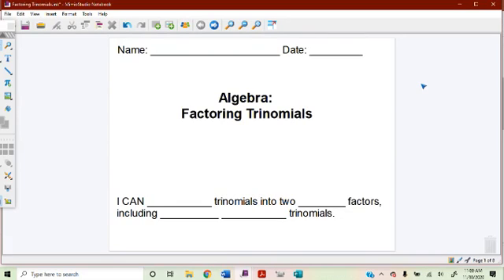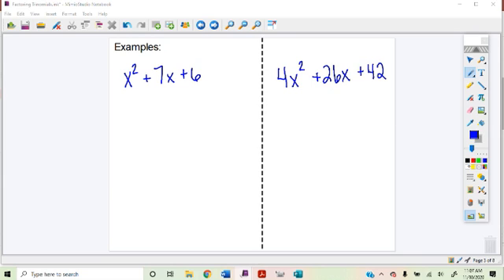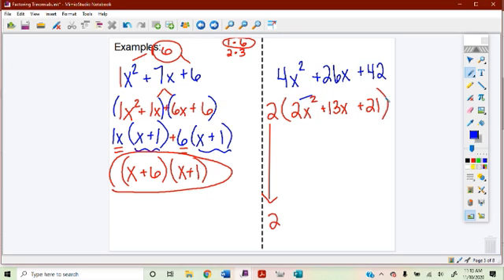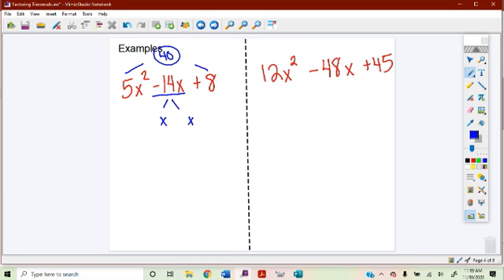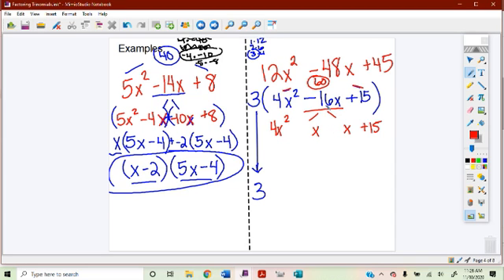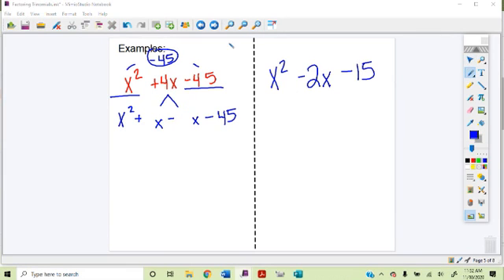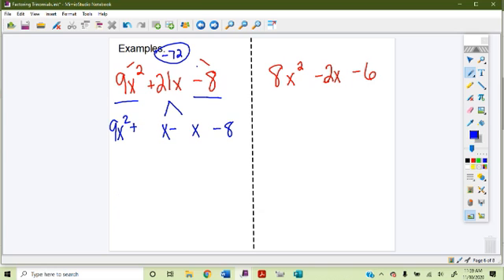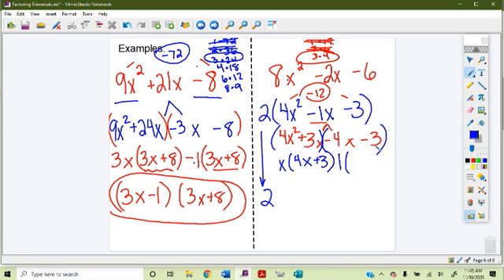Algebra Factoring Part 2 Trinomials